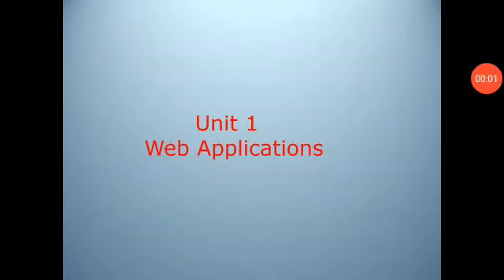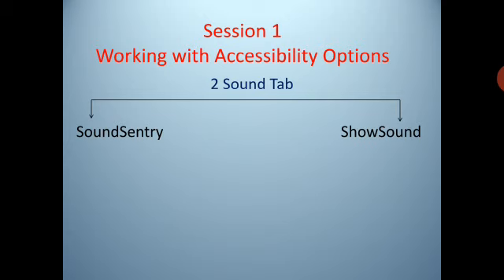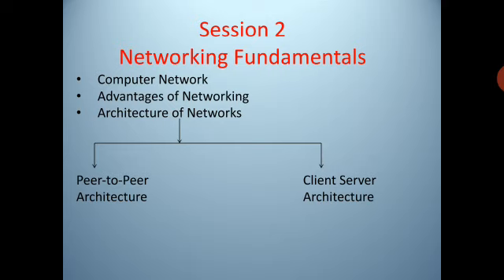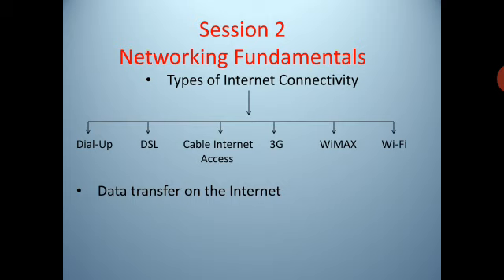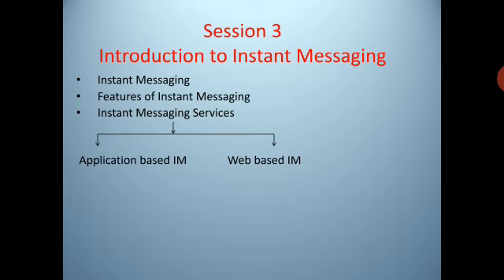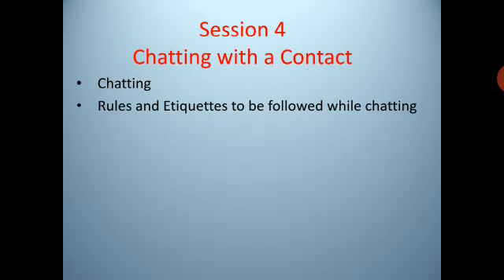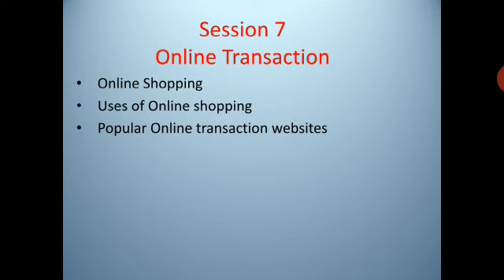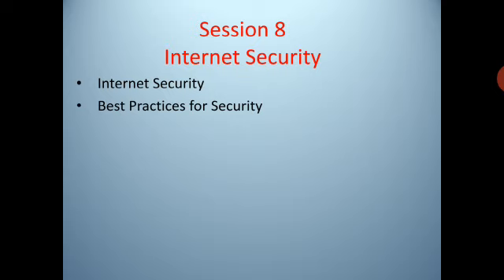IT_ ClassX_ unit1_ web Applications